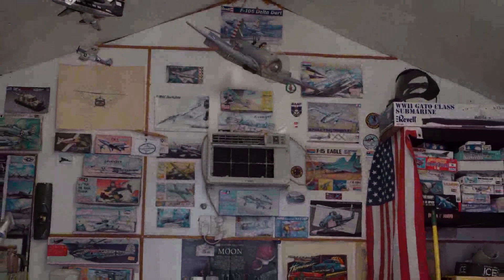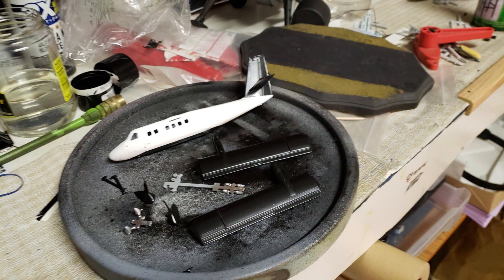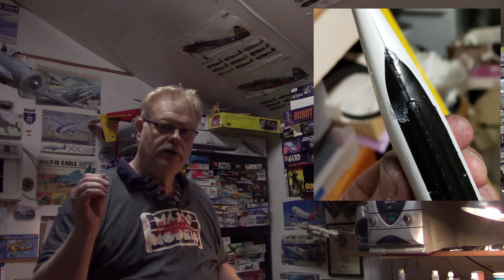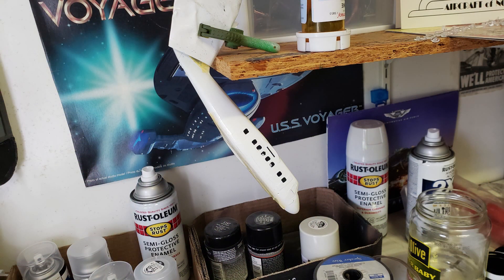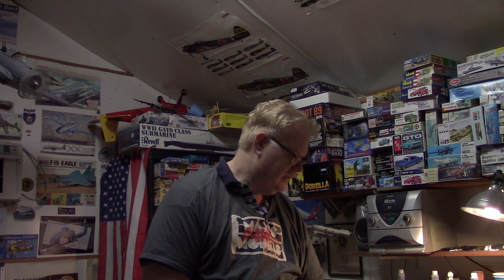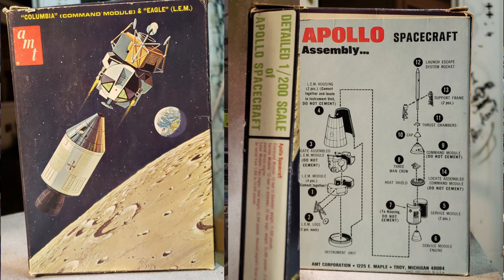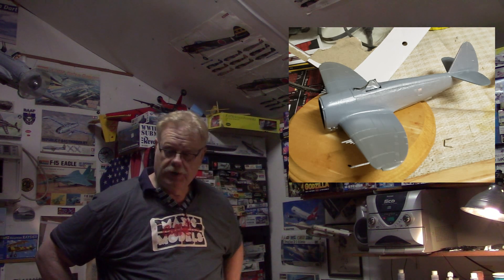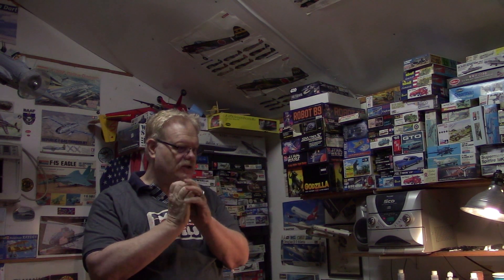max's models after hours 12/15/20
Today's work and the AMT 1/200 scale Apoolo CSM and LEM.